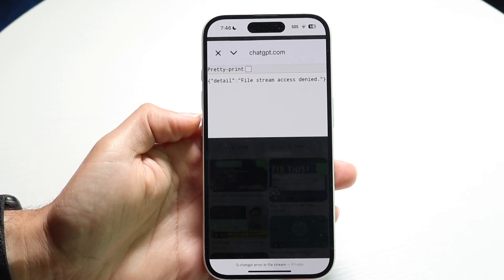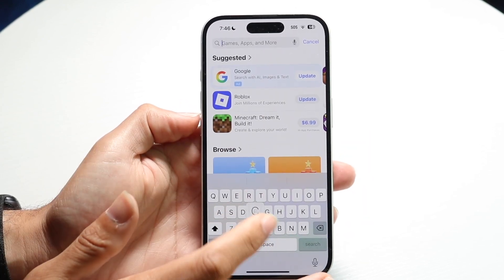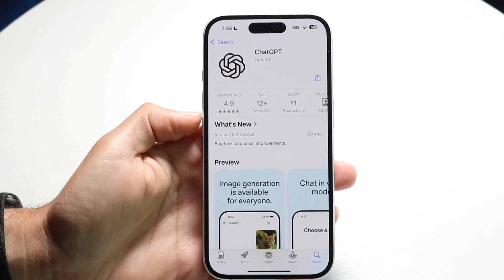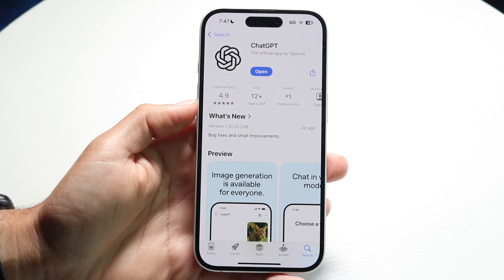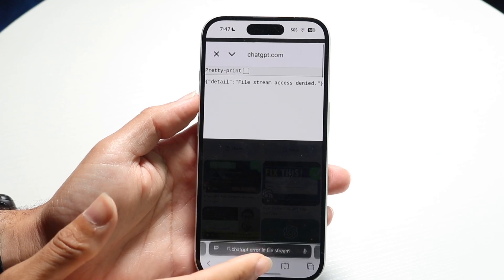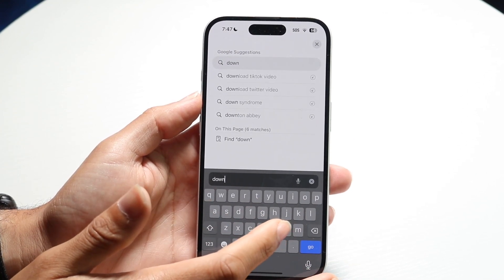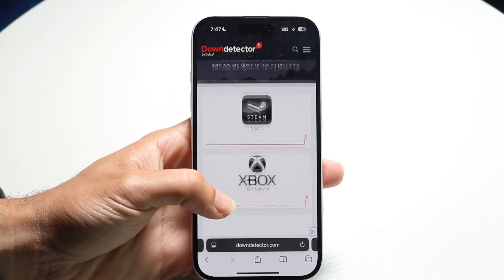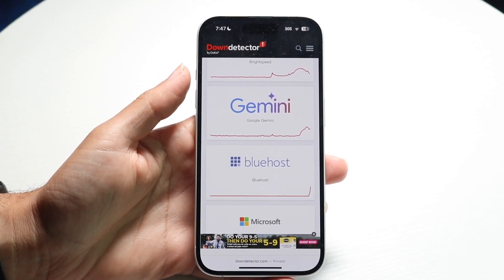How To FIX ChatGPT File Stream Access Denied!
Here is exactly How To FIX ChatGPT File Stream Access Denied!